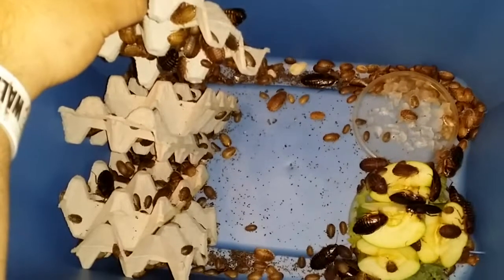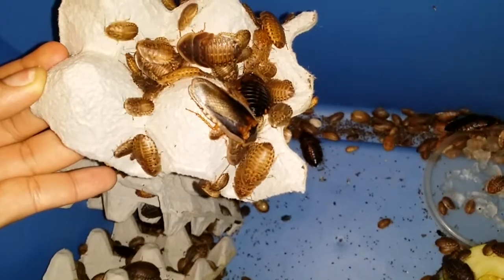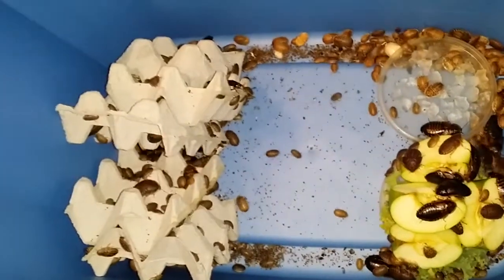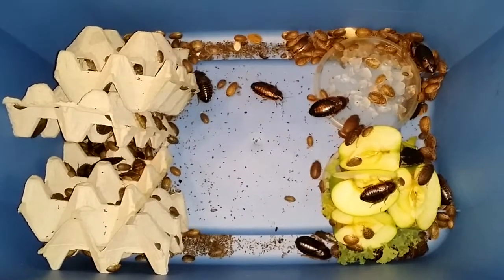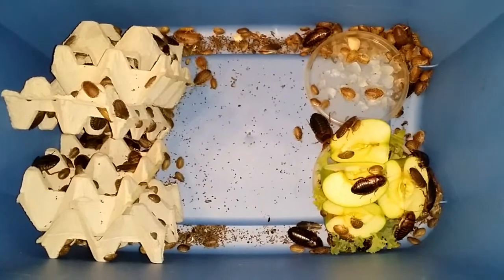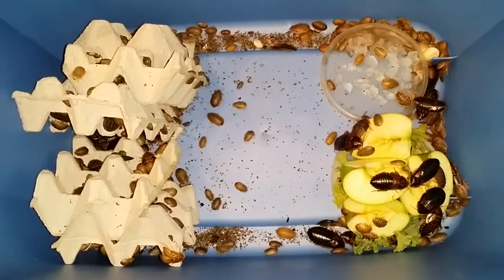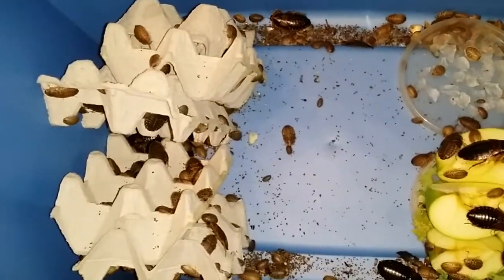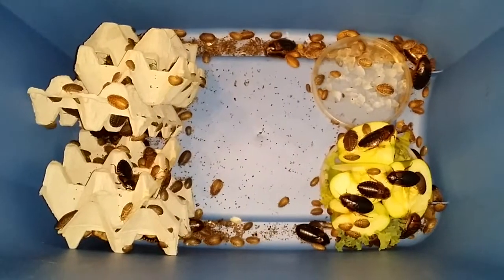Roaches!!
Quick video on one of my Feeder roach bins.